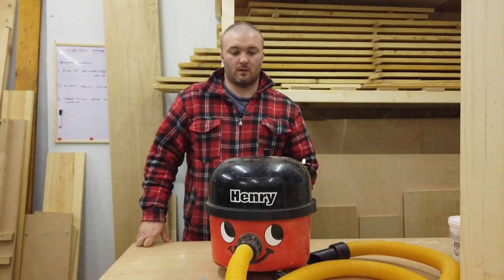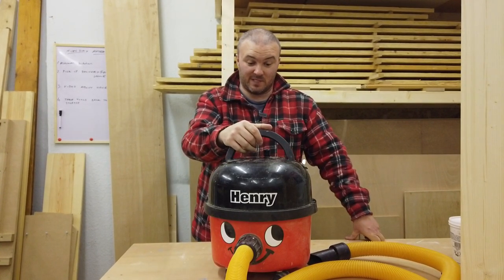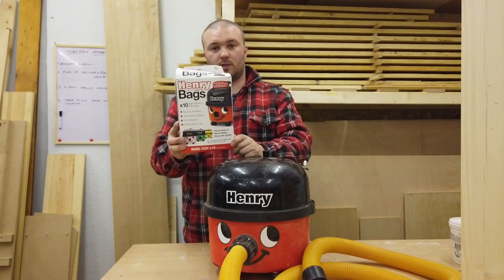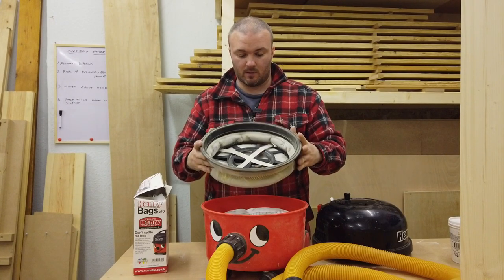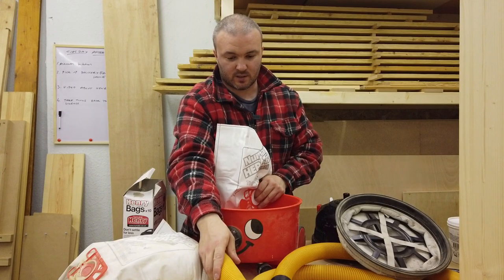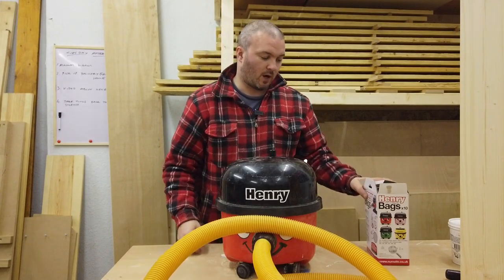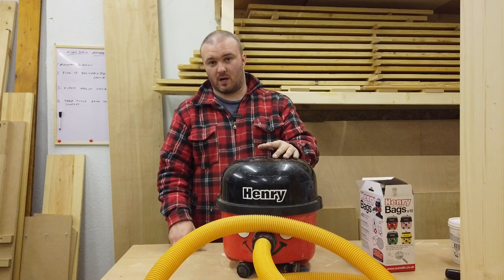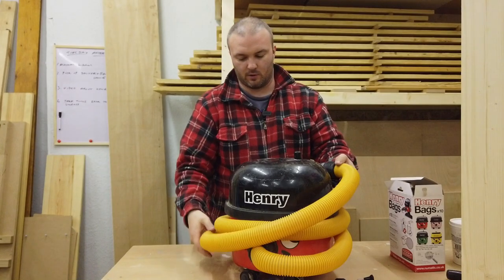UPGRADE YOUR HENRY VACUUM FOR USE AS A DUST EXTRACTOR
In this video we looks at upgrades for the Numatic Henry vacuum. Henry hoovers can make great dust extractors for woodworking but require a few upgrades / mods.

Camera used to film everything including time lapses

microphone used in my videos

Link to the upgraded 38mm hose

Link to HepaFlow bags for the Henry vacuum
pack of 10
pack of 20

My favourite magic tree air freshener

Festool CTL Midi extractor which I would recommend over my CTM MIDI

Henry HEPA filter ( I have not used one of these but they have good ratings)

The best powertool adapters